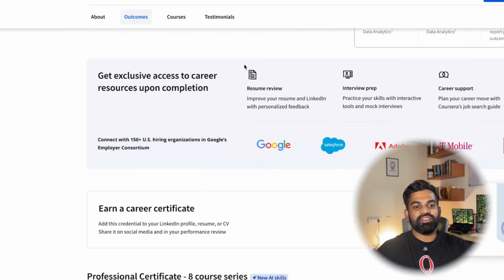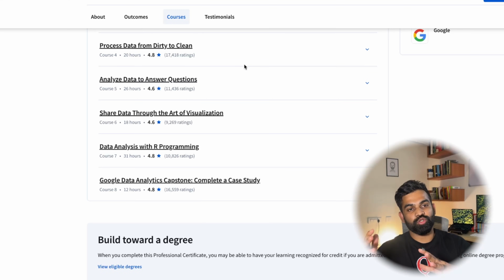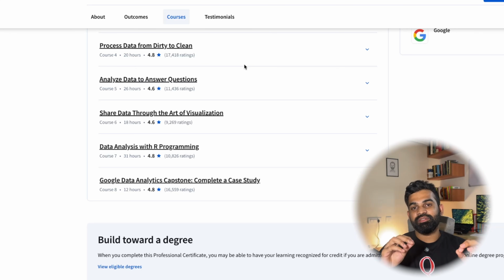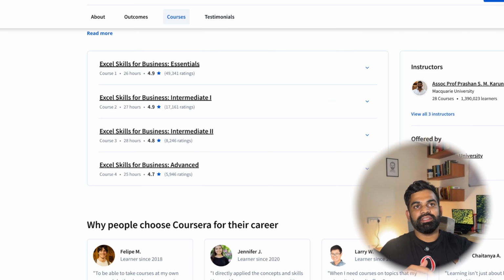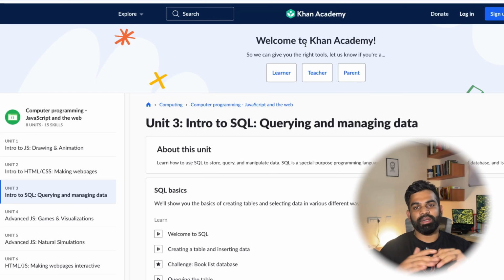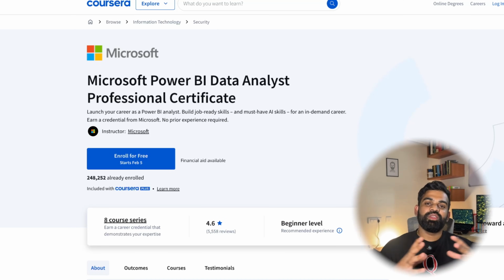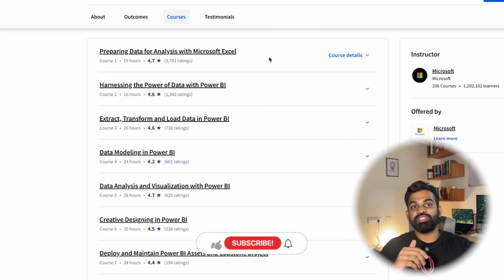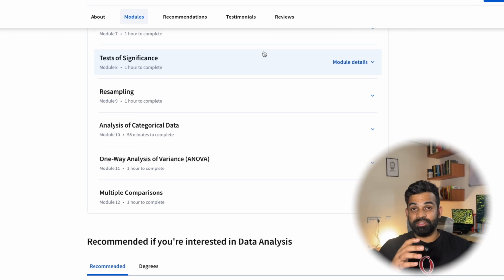🚀Data Analyst Roadmap in 2026 l For Absolute Beginners l 3 Months Strategy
🚀 My Roadmap from UPSC Prep to a career in Data Analytics (For Absolute beginners) 👇🏻

Having experienced the journey firsthand, I'm aware that starting on a new path can be as thrilling and challenging .

Timestamps:

00:00 Introduction
00:54 Data Analytics Basics
02:59 Excel
04:12 SQL
05:31 Python
06:54 Power BI
07:55 Statistics
08:50 Projects & Advice